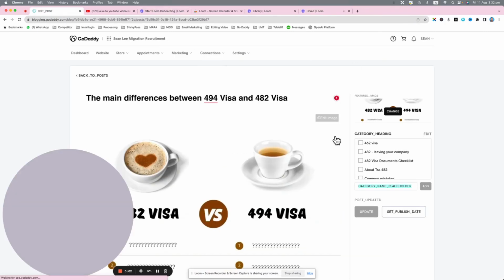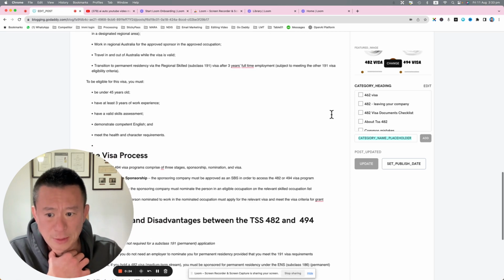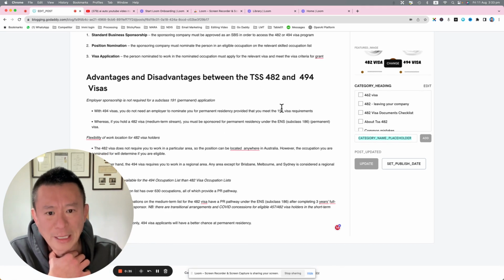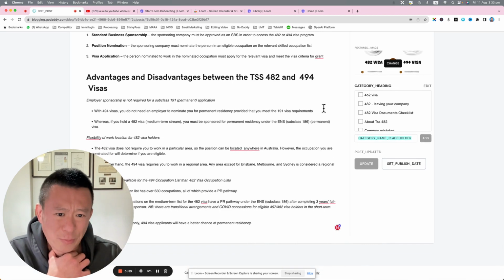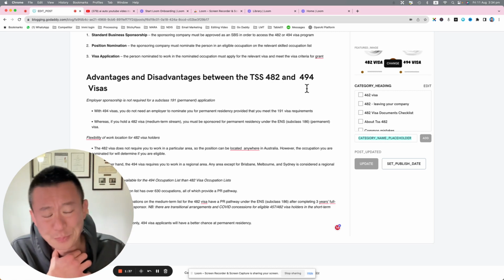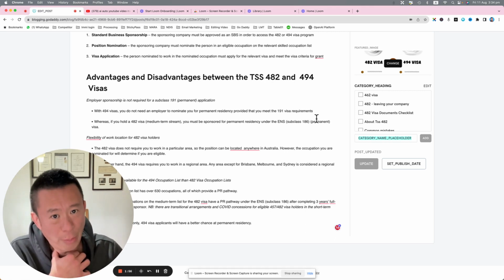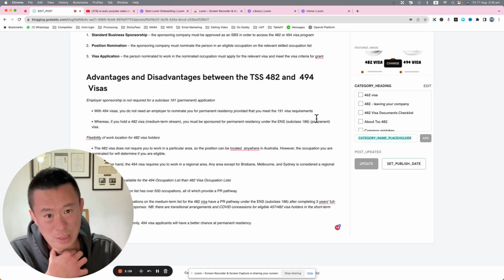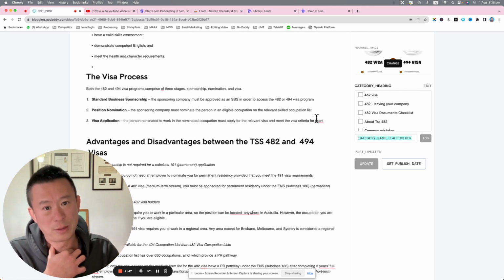The main differences between 494 Visa and 482 Visa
Advantages and Disadvantages between the TSS 482 and  494
 Visas
Employer sponsorship is not required for a subclass 191 (permanent) application
With 494 visas, you do not need an employer to nominate you for permanent residency provided that you meet the 191 visa requirements
Whereas, if you hold a 482 visa (medium-term stream), you must be sponsored for permanent residency under the ENS (subclass 186) (permanent) visa.
Flexibility of work location for 482 visa holders
The 482 visa does not require you to work in a particular area, so the position can be located  anywhere in Australia. However, the occupation you are nominated for will determine if you are eligible.
On the other hand, the 494 visa requires you to work in a regional area. Any area except for Brisbane, Melbourne, and Sydney is considered a regional area.
More occupations are available for the 494 Occupation List than 482 Visa Occupation Lists
The 494 visa occupation list has over 630 occupations, all of which provide a PR pathway.
However, only the occupations on the medium-term list for the 482 visa have a PR pathway under the ENS (subclass 186) after completing 3 years’ full-time employment with the sponsor. NB: there are transitional arrangements and COVID concessions for eligible 457/482 visa holders in the short-term stream.
In terms of PR pathway only, 494 visa applicants will have a better chance at permanent residency.

🚀 Got my Tss 482 visa approved on the same day! 🎉 Check out the testimonial:
📽️ Video Link: Same Day Visa Approval Testimonial -

🔍 Quality check for Tss 482 Slide:
📊 Presentation Link: Tss 482 Quality Check Slides -

📱 Kakaotalk: christmas8282
🏢 Office Address: 470 St. Kilda Rd, Melbourne 3004